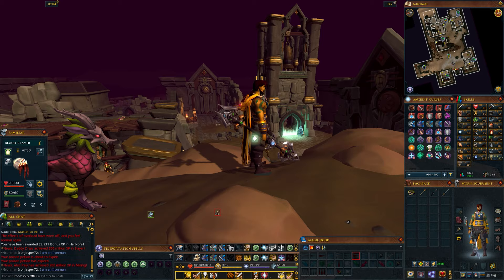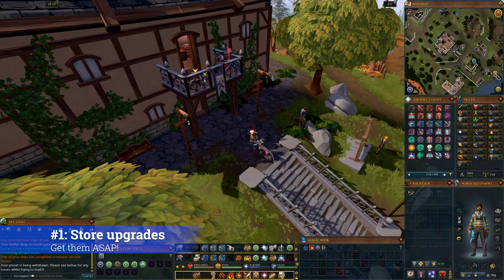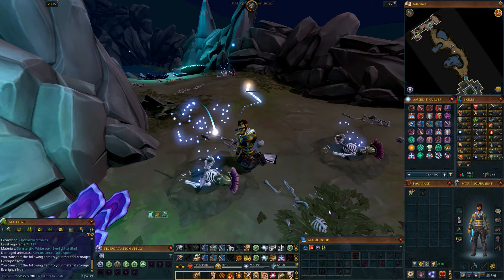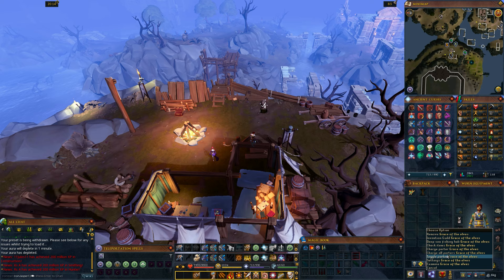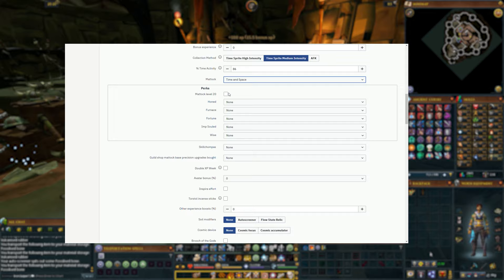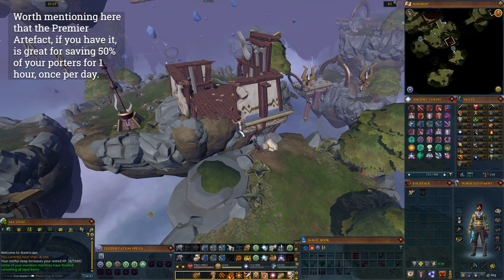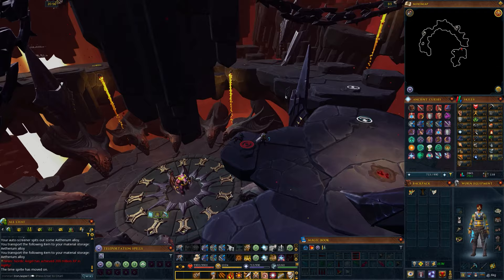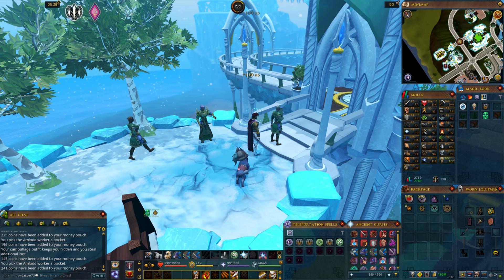Archaeology Guide 2023 | 1-99 (120+) | 10 Training Tips | Iron Guide | Inq Staff + Spear Tip [RS3]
With almost 2 accounts at lvl 120 Arch, and an Ironman with an Inquisitor Staff and Spear of Annihilation, I have a few tips to offer to make your Archaeology grind as easy as can be.

0:00 - Intro to Archaeology (Benefits/Relics)
2:00 - #1 Get Store Upgrades
2:48 - #2 Boosts (Arch potions & god banners)
3:30 - #3 Spend Money (Wisely)
4:59 - #4 No Lamping (until 99)
5:29 - #5 Keep Spare Artefacts
6:03 - #6 Don't Grind Tetracompass Collections
6:49 - #7 RS Wiki Hotspot Calculator
7:22 - #8 Dig at Highest Lvl Spots (Mostly)
8:22 - #9 Use Porters
8:56 - #10 Do the Quests

--- Iron Accounts ---
10:04 - Irons: Avoid Material Caches
11:02 - Irons: Getting Porters (Amlodd elf Thieving)
12:04 - Irons: Inquisitor Staff & Spear Tip Grinding